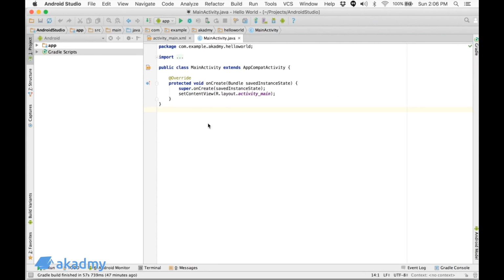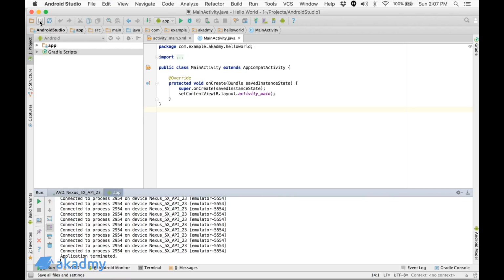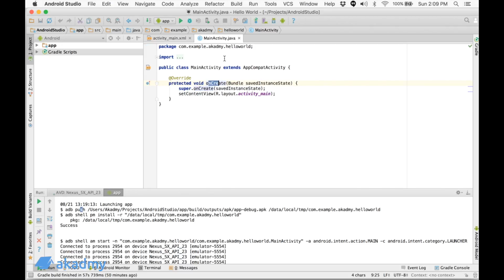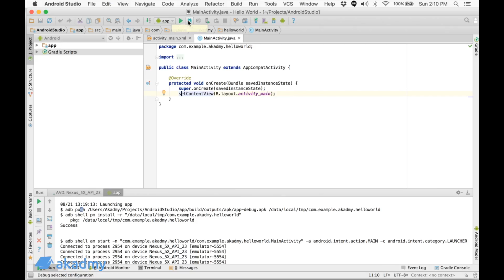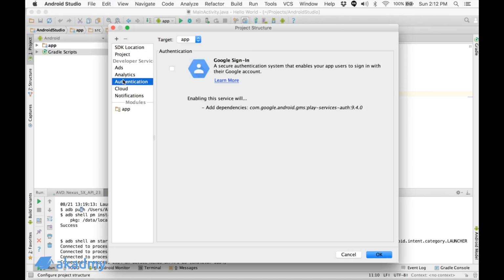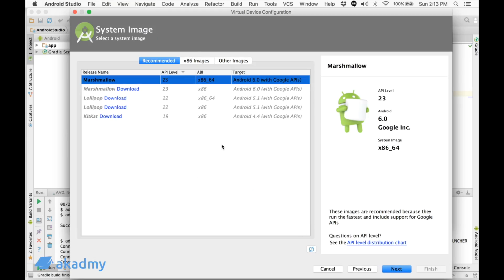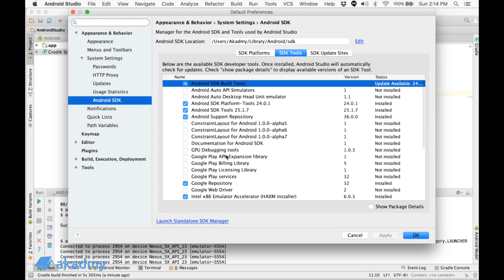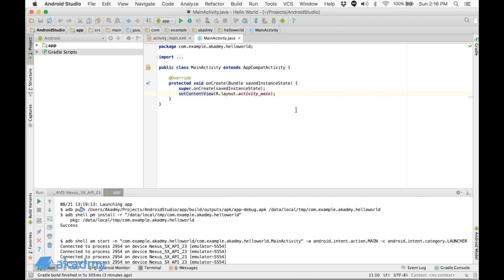Android Studio - Toolbar